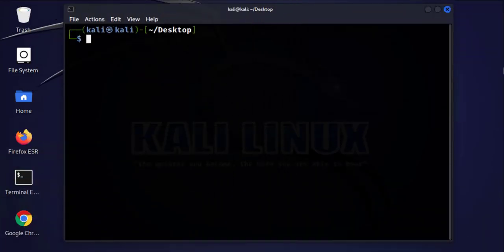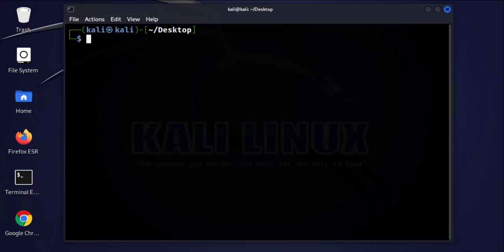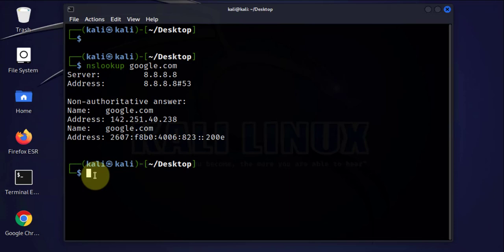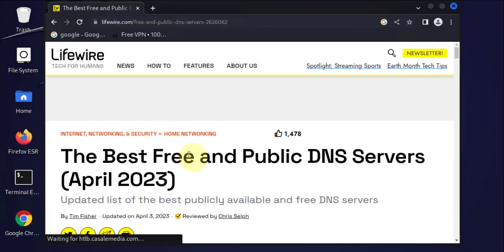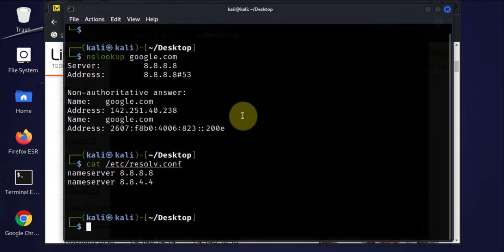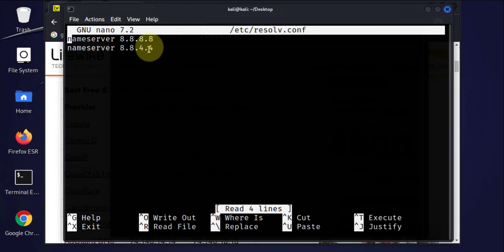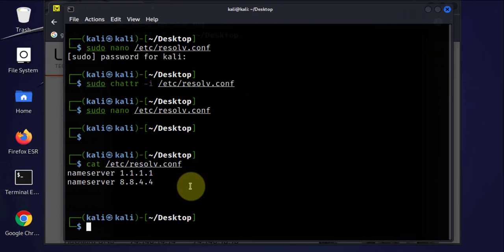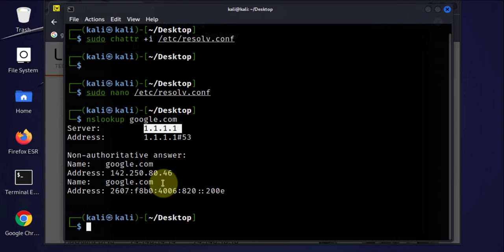How to change DNS Server on Kali Linux | Troubleshoot DNS on Kali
How to change DNS server IPs on Kali Linux and how to troubleshoot DNS on Kali